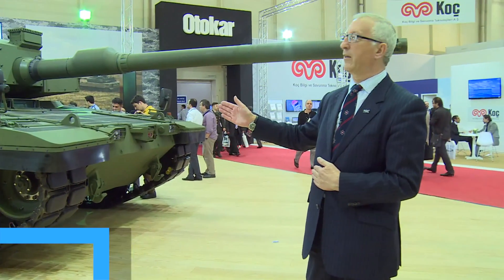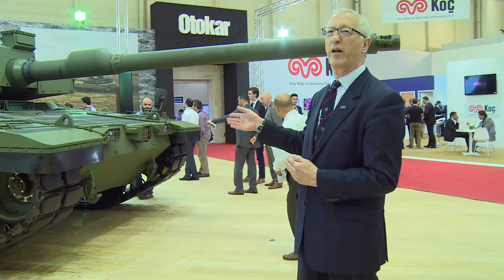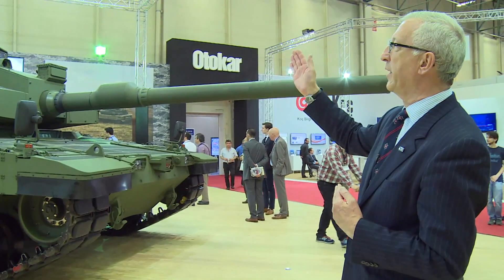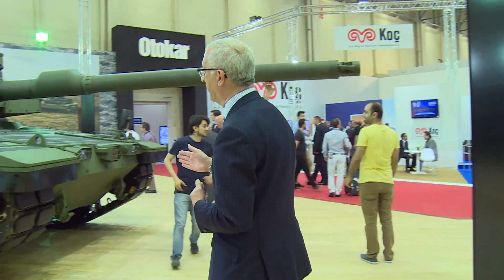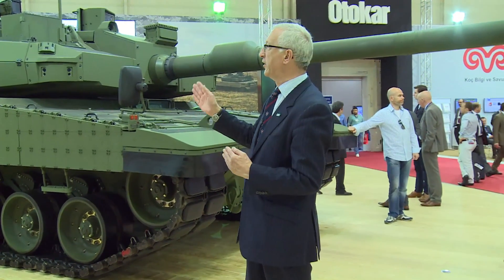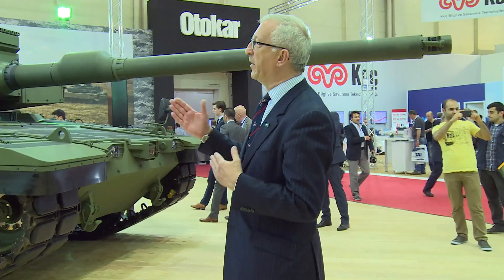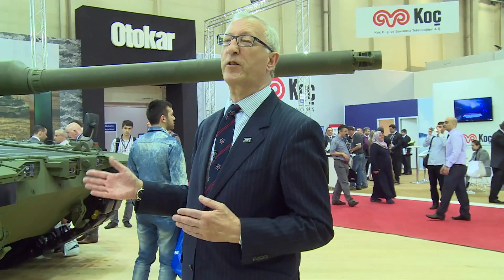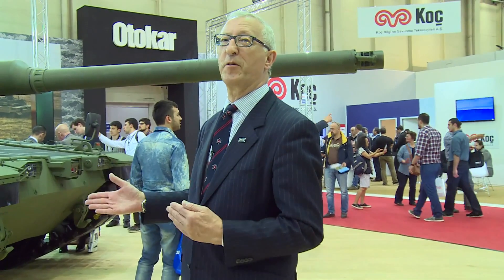IDEF 2015: The final prototype of the Otokar Altay main battle tank